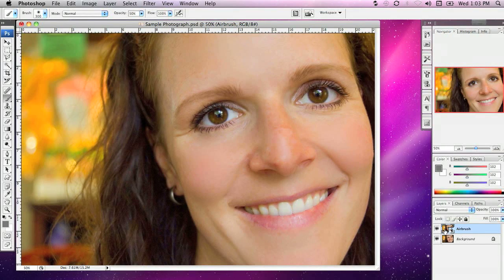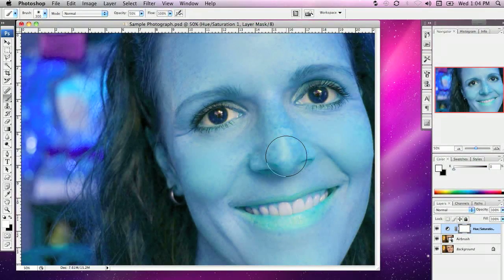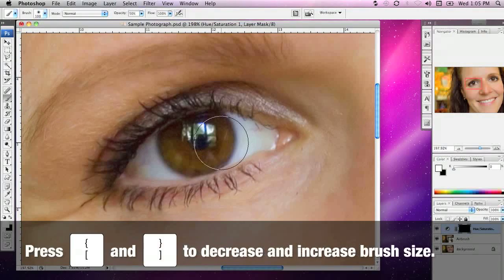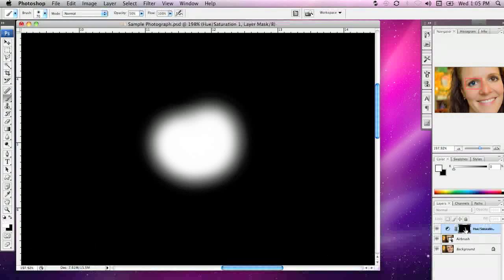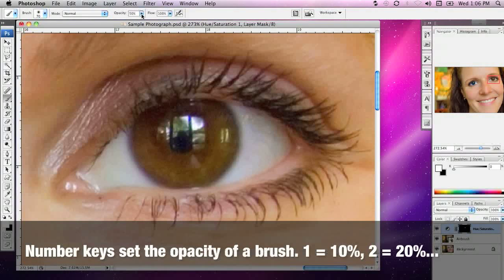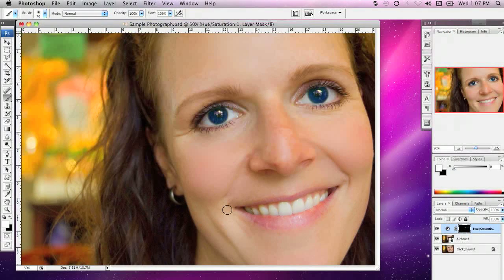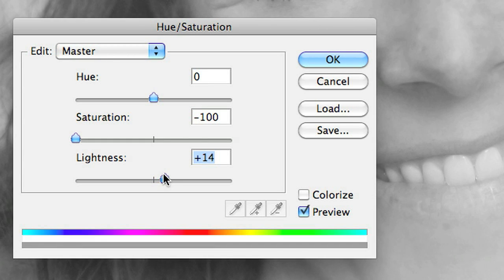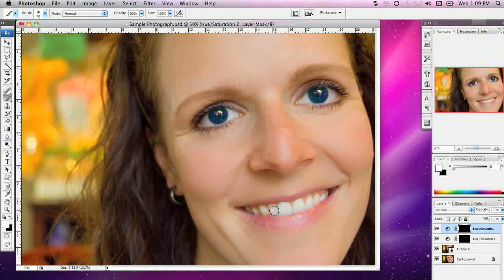Basic Photo Retouching in Adobe Photoshop (Part 3)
Changing hair color, eye color and whitening teeth using adjustment layers and layer masks.